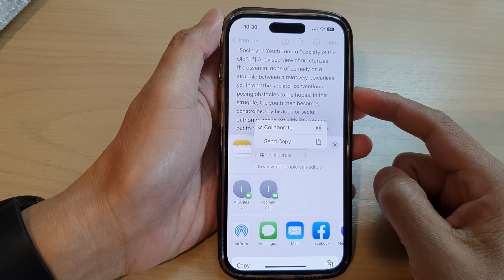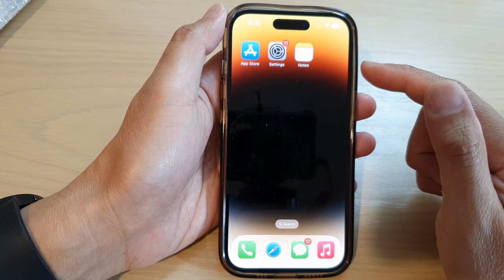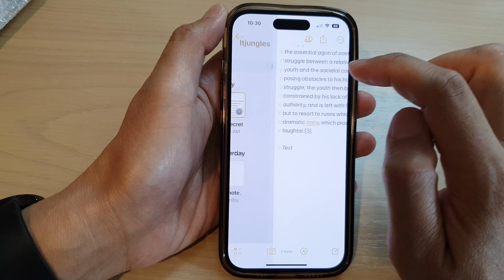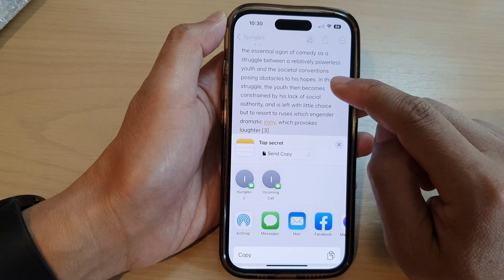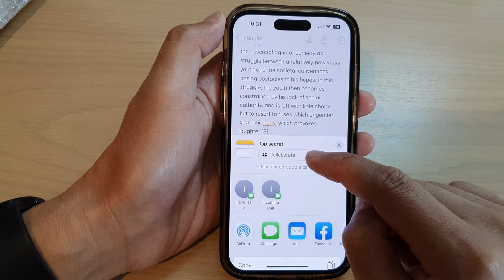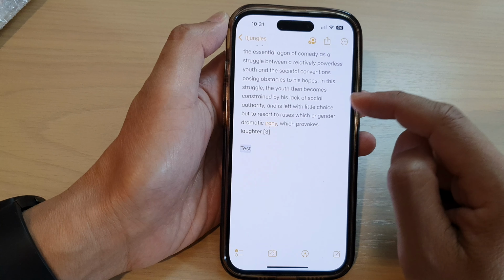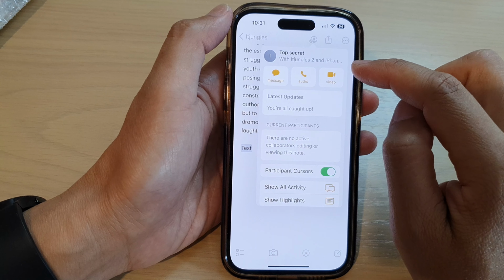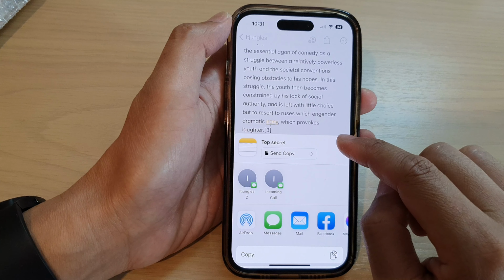iPhone 14/14 Pro Max: How to Set Share Note As Collaborate or Send Copy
Learn how you can set share note as collaborate or send copy on the iPhone 14/14 Pro/14 Pro Max/Plus.